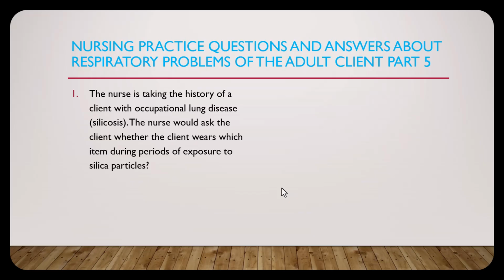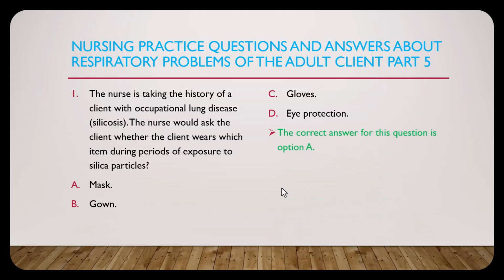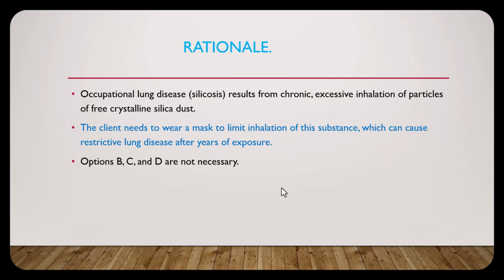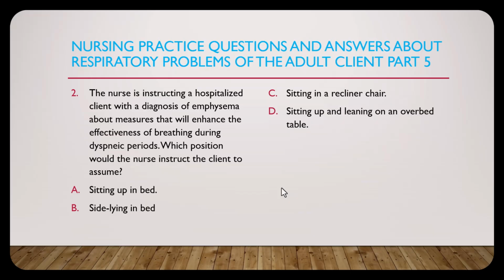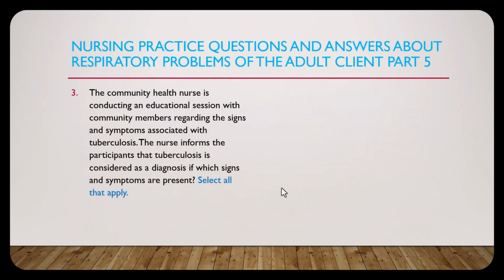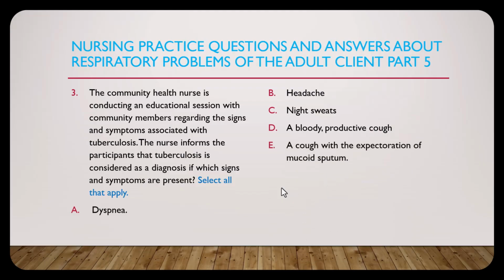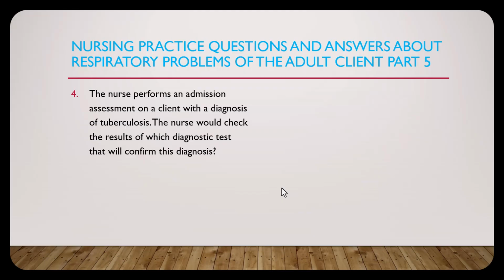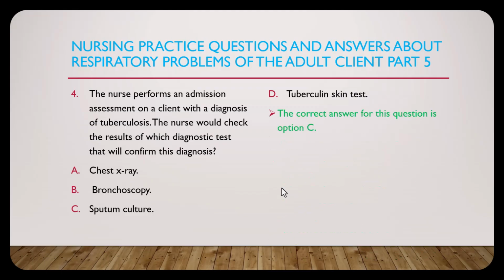Nursing practice questions and answers about Respiratory Problems of the Adult Client part 5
My reference book i have used saunders comphrensive review for the NCLEX RN 9th Edition